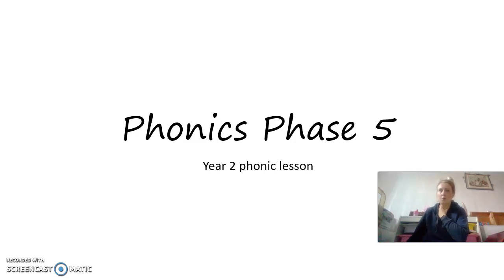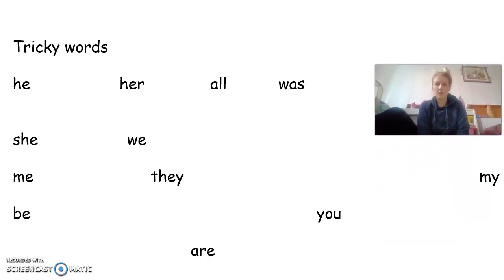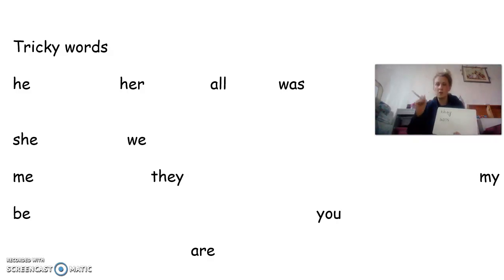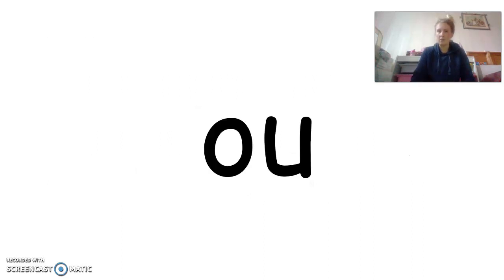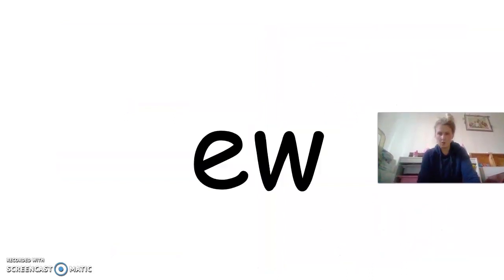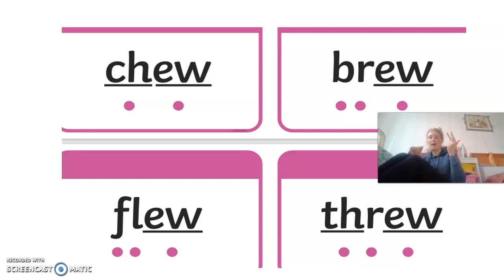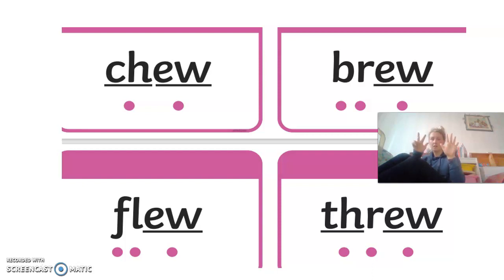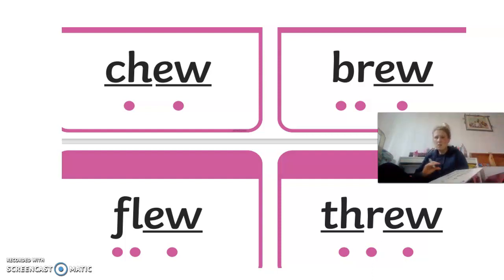Phase 5 ew and ph 3 tricky words